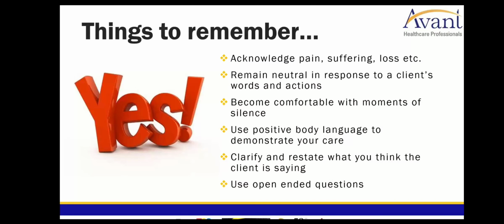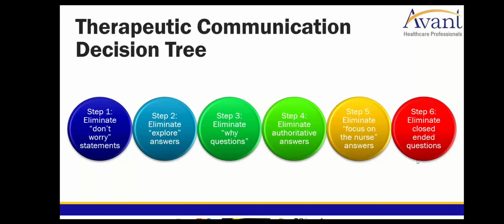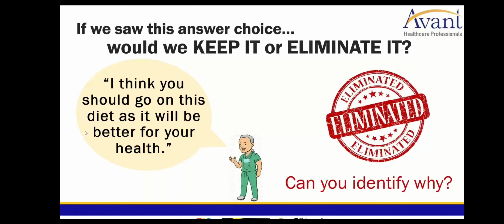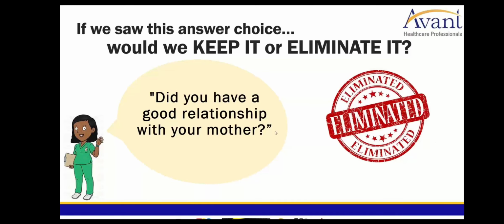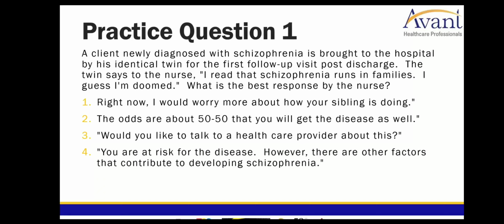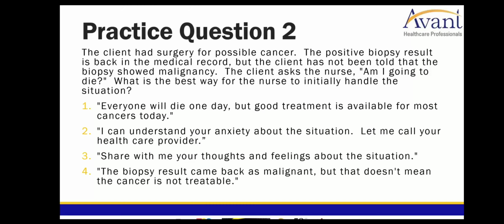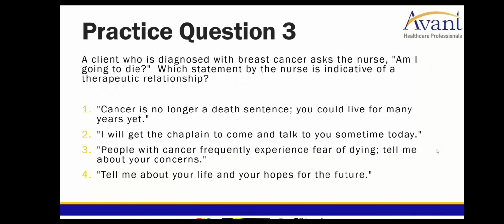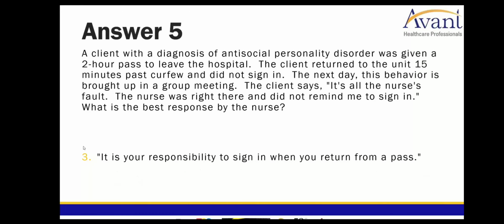Therapeutic Communication Strategy